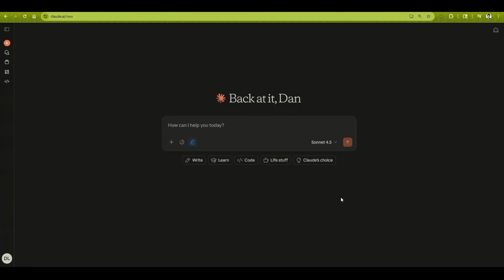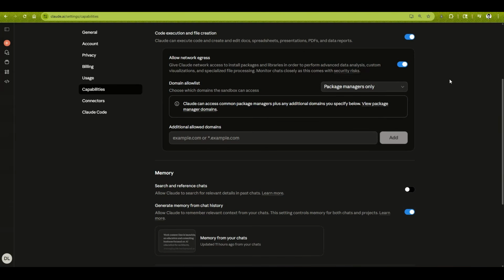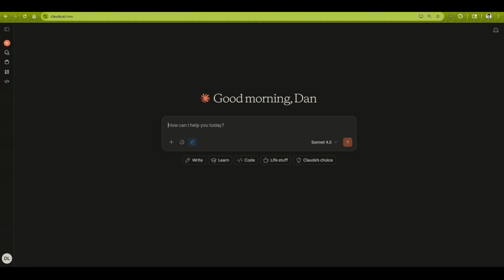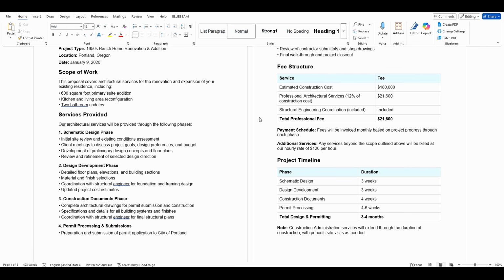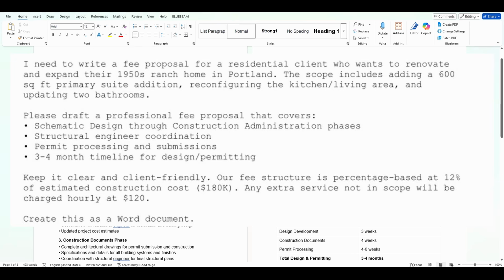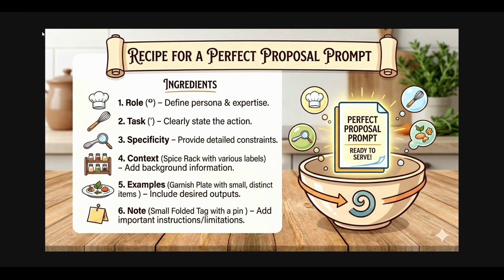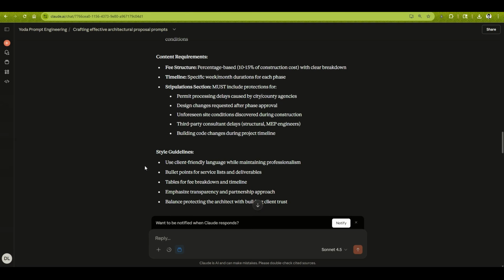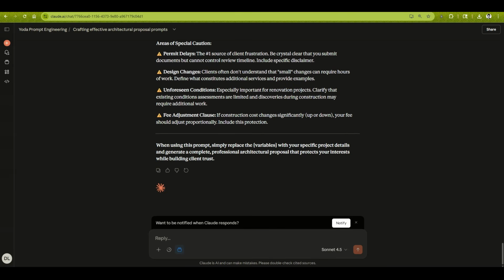Why Smart Architects Are Switching to Claude AI in 2026 - Change The Way You Do Proposals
Are you an architect still staying up late to finish project proposals? In this video, I’ll show you how to transition from staring at a blank page to generating a professional, board-ready proposal in minutes using Claude AI.

We’ll walk through the essential Claude settings you need to unlock its full potential—including generating downloadable Word documents—and I'll share my "Recipe for the Perfect Proposal Prompt". Whether you are a solo practitioner or part of a larger firm, these AI workflows will change the way you do business in 2026.

Key Highlights
Why Claude for Architects? Learn why Claude’s capabilities often surpass other AI tools for design professionals.

Essential Settings: How to enable Artifacts and Code Execution to generate actual .docx and .xlsx files directly from your chat.

Custom Styles: Setting up formal or concise communication styles to match your firm's brand.

The "Perfect Prompt" Recipe: A 6-step framework (Role, Task, Specificity, Context, Examples, and Notes) to ensure high-quality output every time.

Live Demo: Watch as we generate a full renovation proposal for a 1950s ranch home, complete with fee structures, timelines, and legal stipulations.

Timestamps
0:00 – The struggle of manual proposal writing
1:03 – Must-have Claude settings for architectural work
2:32 – Customizing your firm's communication style
3:50 – Generating a Word document proposal (Live Demo)
6:41 – The 6-Step "Perfect Prompt" Recipe
8:00 – Advanced prompt engineering for architects
10:33 – Final tips and time-saving results